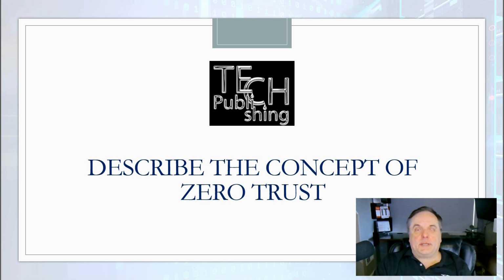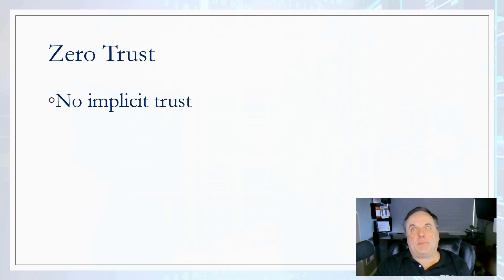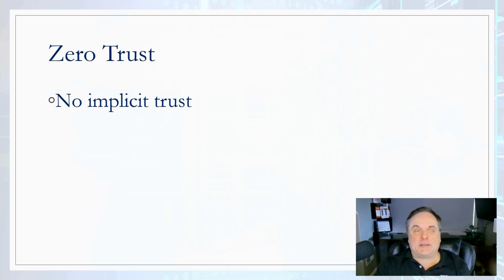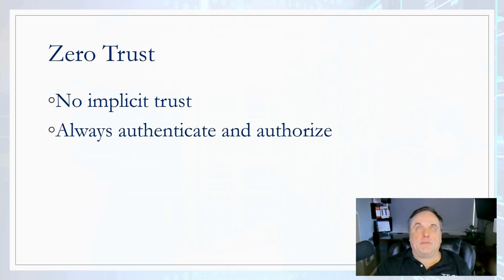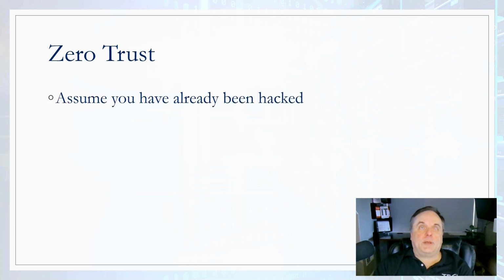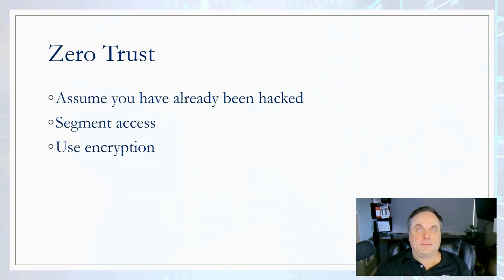Tutorial on Azure Zero Trust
Professor Robert McMillen shows you a Tutorial on Azure Zero Trust